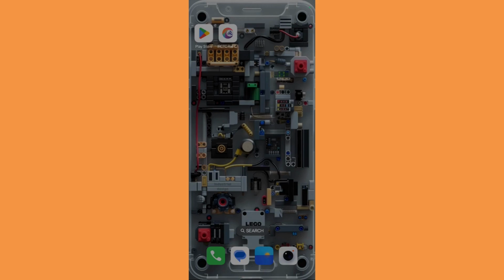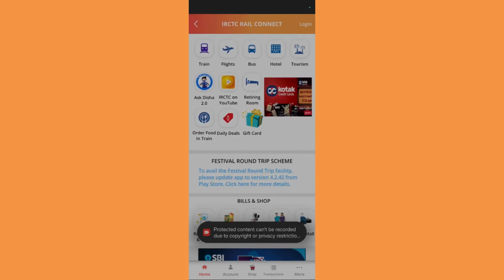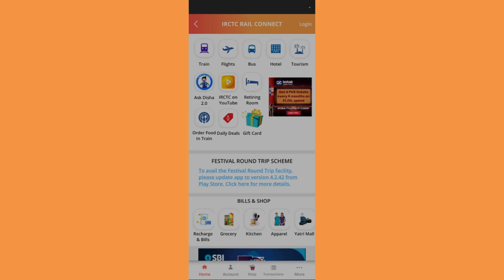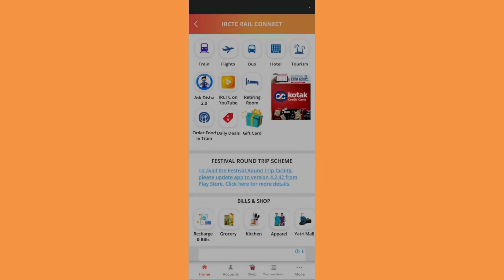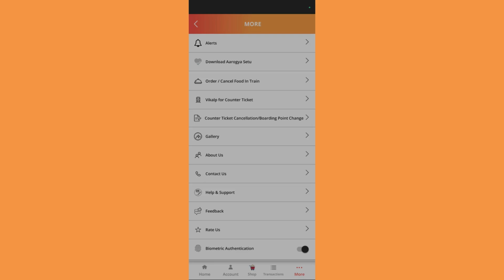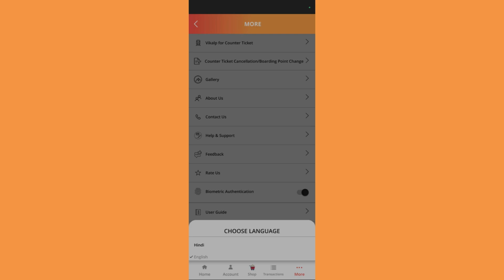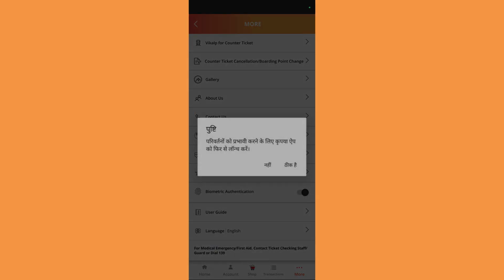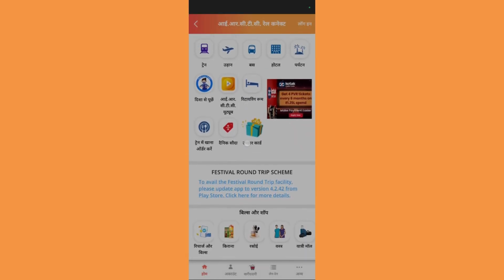How to Change the Language in the IRCTC App! Use The App in Hindi & More for Easy Booking in 2025.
Want to use the IRCTC Rail Connect app in your own language? Is the default English interface sometimes confusing while booking tickets? In this essential 2025 accessibility guide, we show you the simple, official steps to change the app's language to Hindi and other supported regional languages.

This is a fundamental guide in our "IRCTC Rail Connect App Tutorials" series, designed to make the app more user-friendly for everyone. Booking tickets accurately is critical, and using the app in a language you are comfortable with can help you avoid common mistakes and navigate the options with confidence.

In this comprehensive guide, you will master the easy language-switching process:

Step 1: Navigate to the "More" Menu

A clear, screen-recorded demonstration showing you how to log into the IRCTC Rail Connect app and tap the "More" button in the bottom-right corner of the dashboard.

Step 2: Find the "Change Language" Option

We'll guide you through the "More" menu to find and select the "Change Language" feature.

Step 3: Select Your Preferred Language

See the language options pop up. We'll show you how to select your preferred language (e.g., Hindi) from the list.

Step 4: Enjoy the New Interface

Watch as the app instantly reloads, with all menus, buttons, and booking instructions now displayed in the language you selected, making the entire experience much simpler.

This simple setting change can make a huge difference in your booking experience, making it faster and more intuitive.

3. Super SEO-Friendly Hashtags